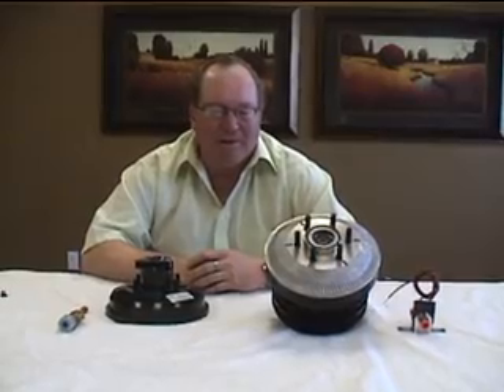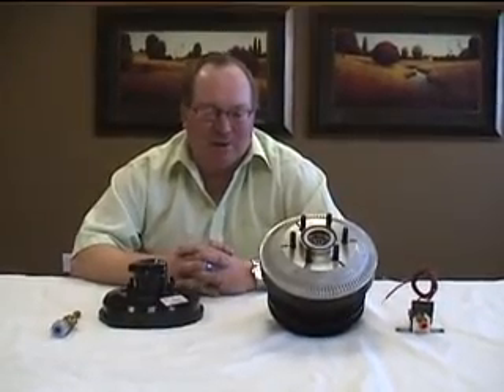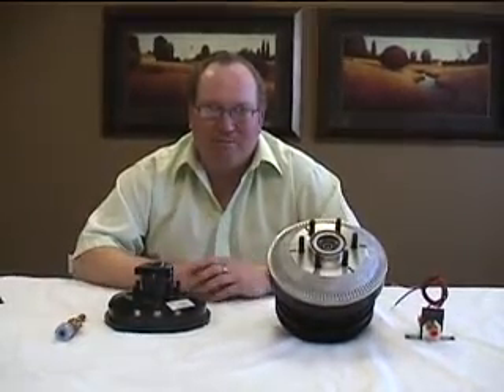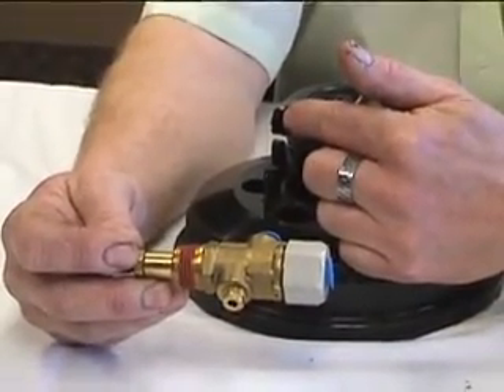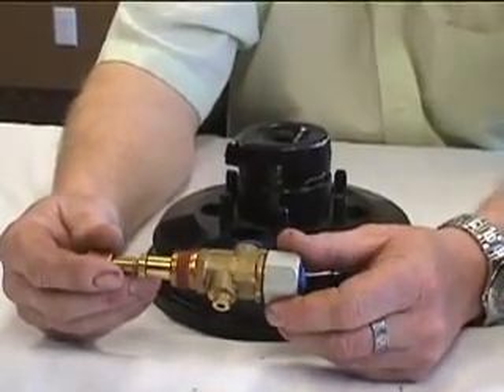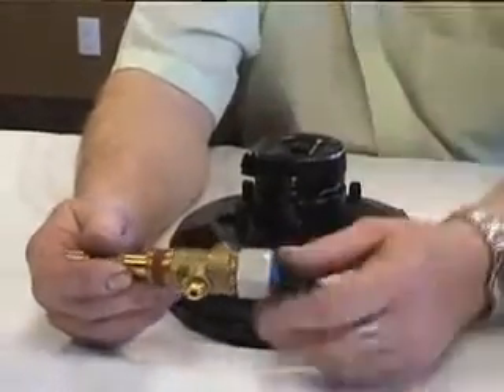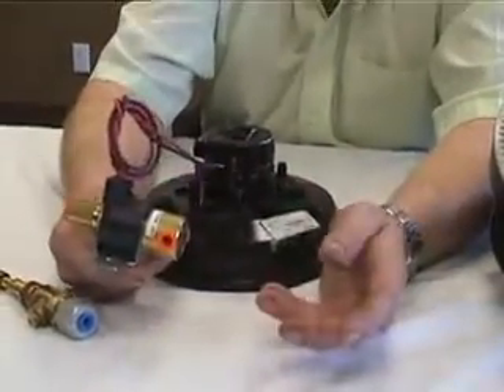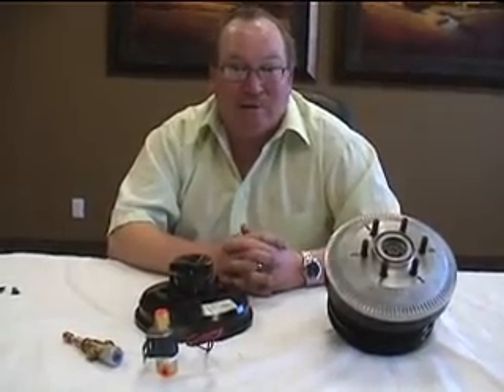Kysor Fan Clutch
Learn how an air fan clutch operates, how to properly install one, as well as other tips to help ensure the longevity of the components.